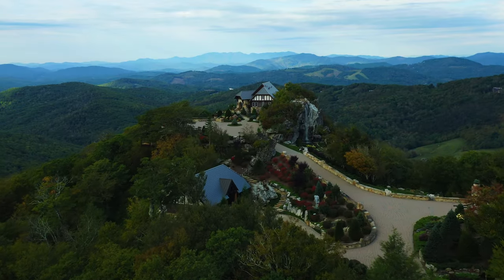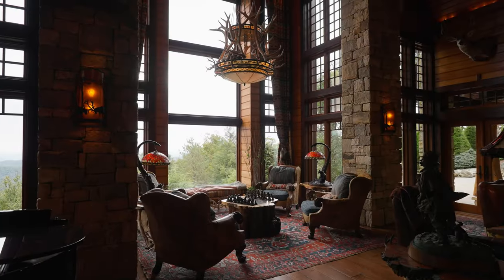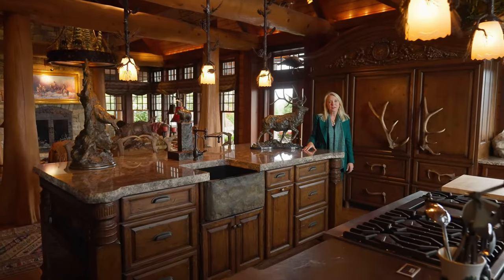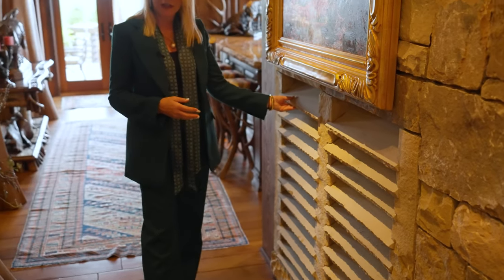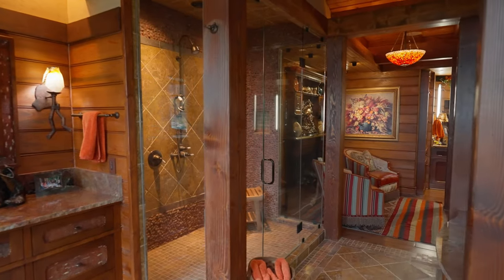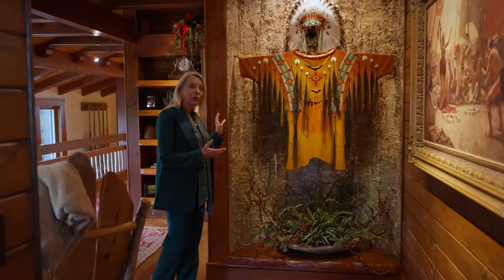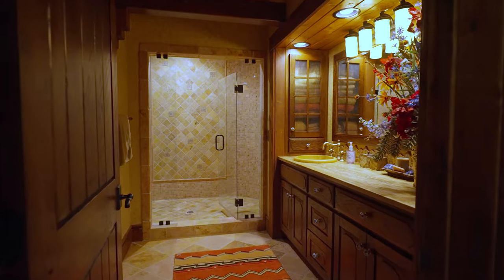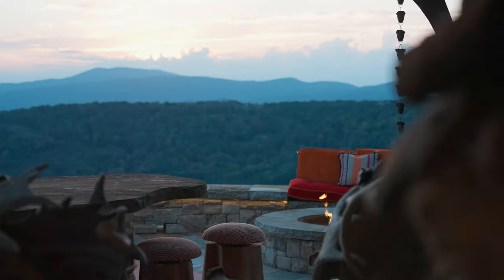Inside The Most EXPENSIVE Home in The Carolinas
1907 Flattop Cliffs Drive Listed at a price of $29,750,000. You have seen nothing like this before in the Carolinas!

High in the Blue Ridge mountains, with rocky outcroppings and extensive surrounding peak views, the Lazy Bear Lodge sits on 5.86 acres of ridgetop. This Lodge blends Western art, mountain architecture, European and Adirondack influences to perfection. Rustic elegance guided by views of Grandfather Mountain and surrounding peaks, Cypress post and paneling, golden birch, poplar and cherry barks, soften the locally sourced stone and timber design. The Greatroom is a 25 ft Timber framed structure with custom lighting. The phenomenal custom kitchen showcases custom alder cabinets, a tri-section refrigerator with custom carving and Elk antler pulls.The Folly house is a spectacular setting offering a entertaining space with a full kitchen, dining, and sitting area.Full accordion doors open to multiple levels of seating settings with a fire pit and dance floor with full surround sound.The Hobbit quest house is space for exercising outfitted with a golf simulator, wet bar, sauna and ½ bath.

1907 Flattop Cliffs Drive is Exclusively Listed with Marilyn Wright of Premier Sotheby's International Realty For $29,750,000,